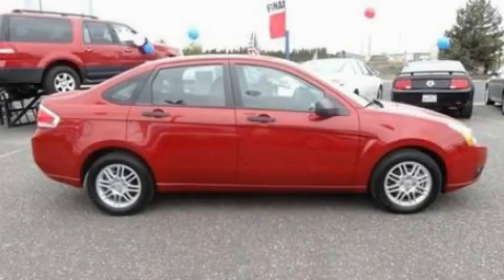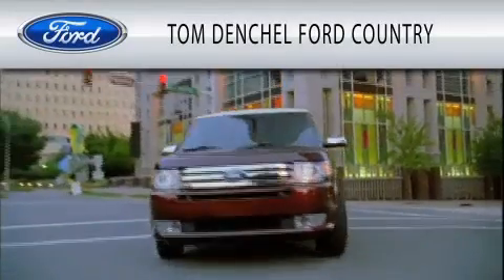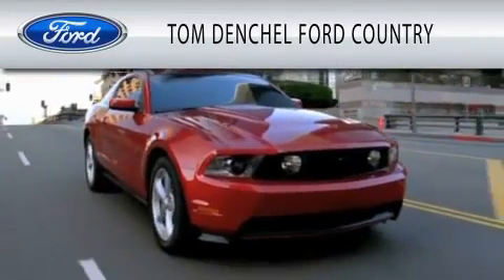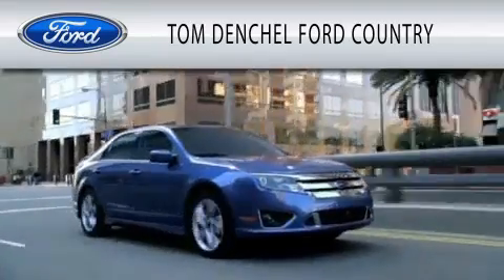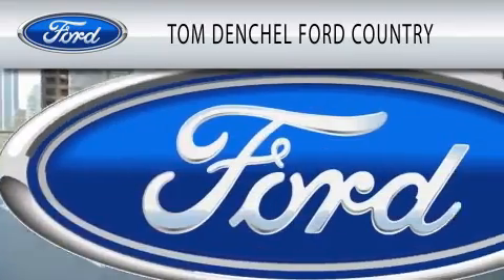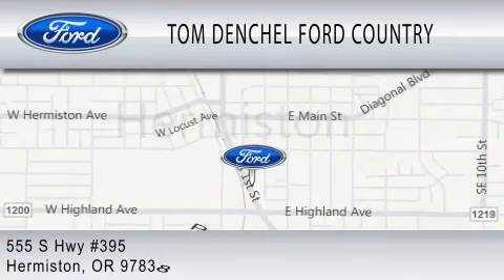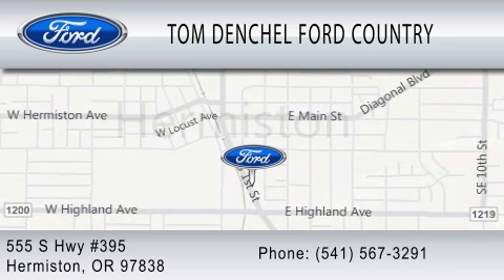2010 FORD FOCUS OR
Year : 2010

 Make : FORD

 Model : FOCUS

 Exterior : RED

 Miles : 29,960

 555 South Highway 395

  , OR 97838